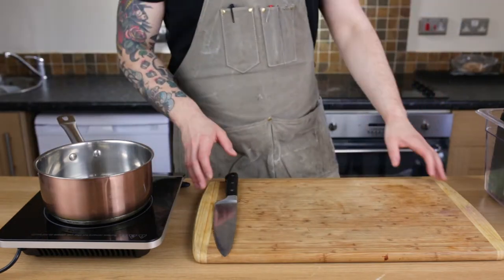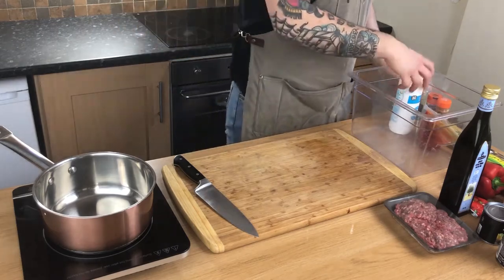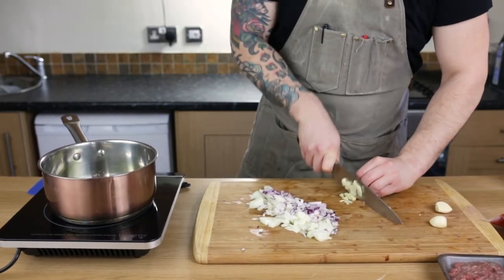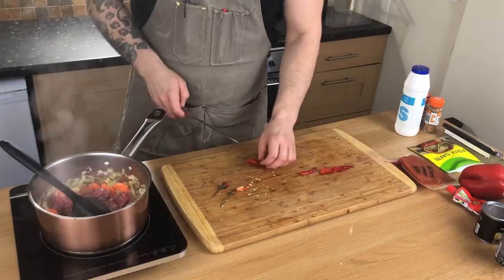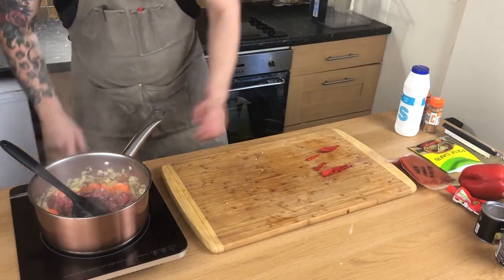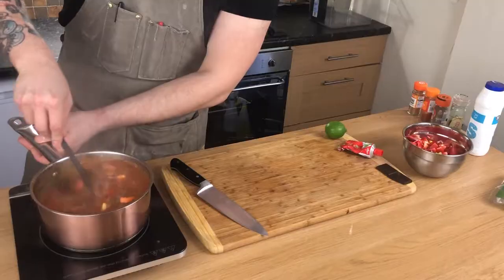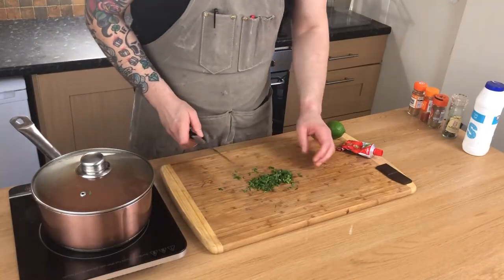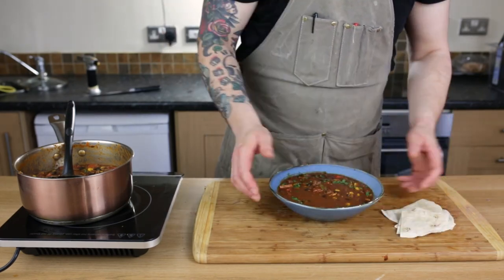How to make the best Chilli Con Carne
I am sharing my ultimate recipe for scrumptious Chilli Con Carne!

You will need:

500g minced beef
2 tbls Olive oil
1 can Sweet corn
1 can Black beans
1 can Chopped tomatoes
1 Red Pepper
1 Carrot
1 Yellow onion
1 Red onion
1/2 Lime
2 Chilli peppers
3 Cloves of garlic
bunch Cilantro
2 squares of 75% Dark chocolate
1 Bay leaf
1/4 tsp Cinnamon
1/2 tsp Coriander
1/2 tsp Smoked Paprika
500 ml Stock (any)
Salt
Pepper

Tomato puree